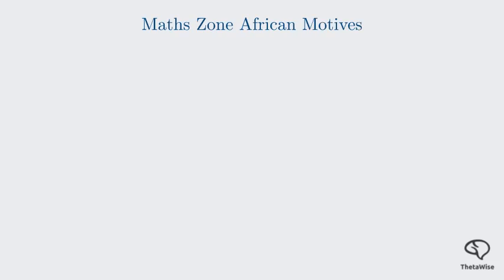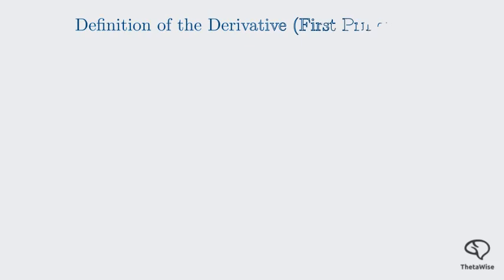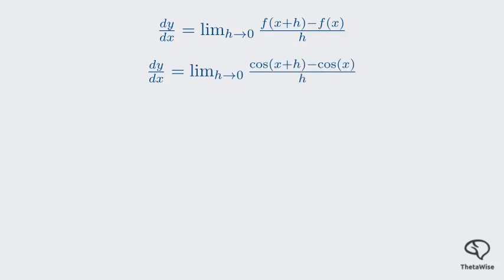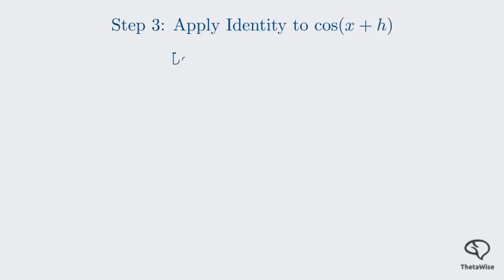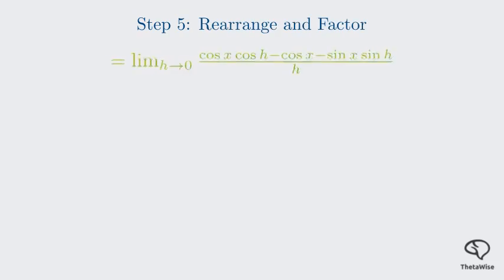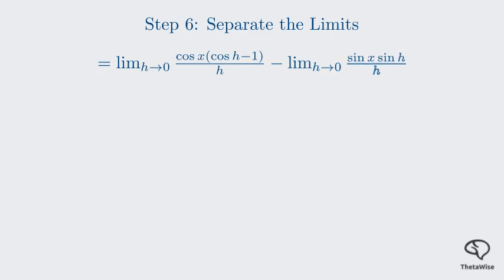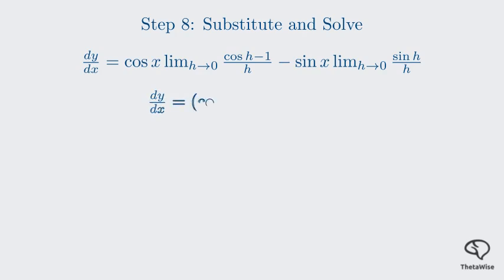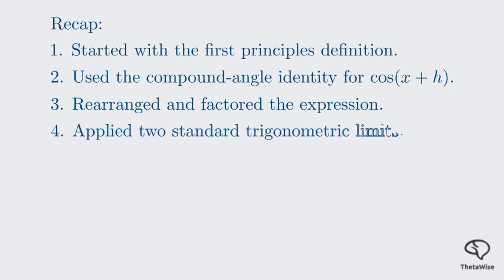Mathematics N5 First Principles Example 6 Derivative of Cos